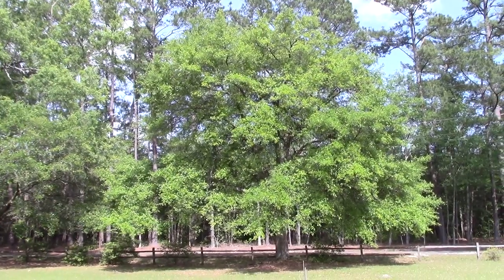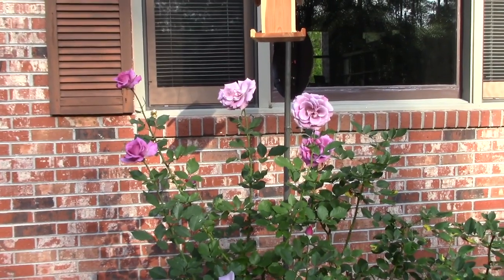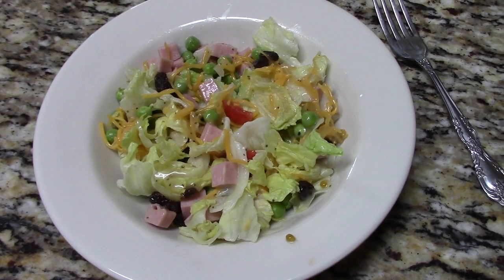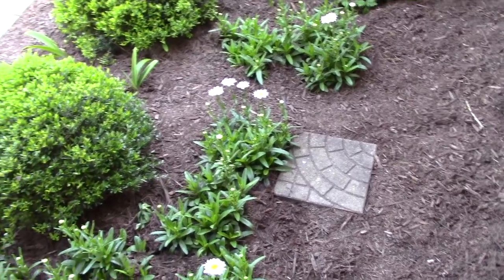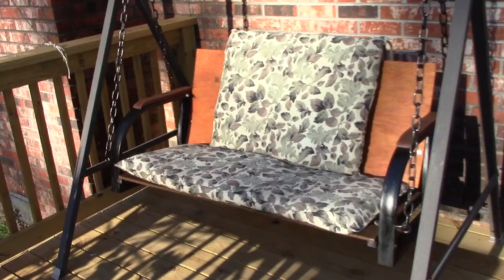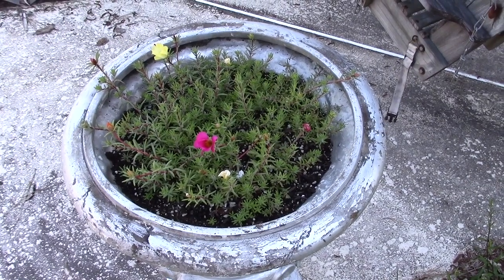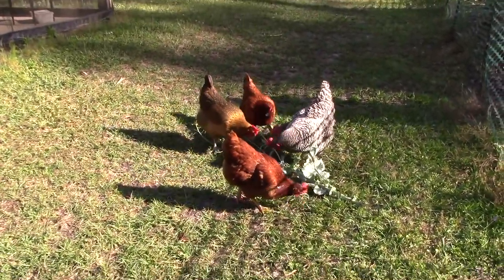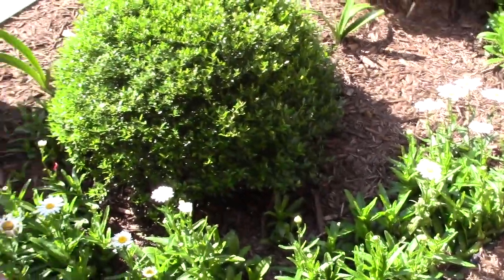May 1 to 15, 2022 Dyesvillegirl Vlog Mother's Day and Garden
Vegetable gardening.  Flower gardening.  Cooking.  Canning.  Garden cart build.  Mother's Day Picnic.  Boat.  Redid swing cushions.  Church.  My house.  Friends.  Chickens.  Well